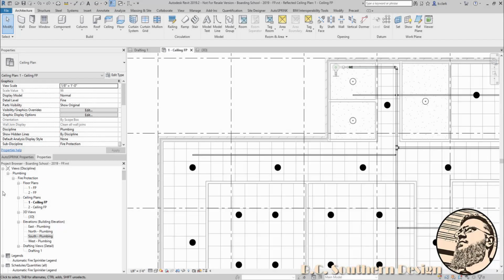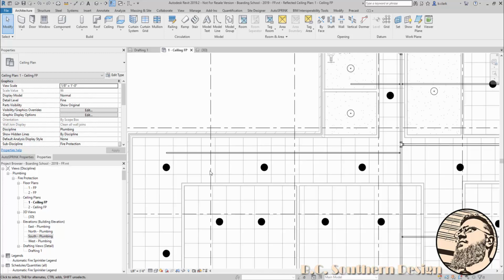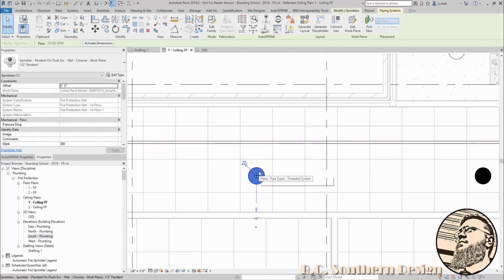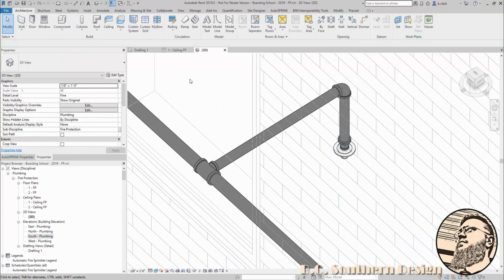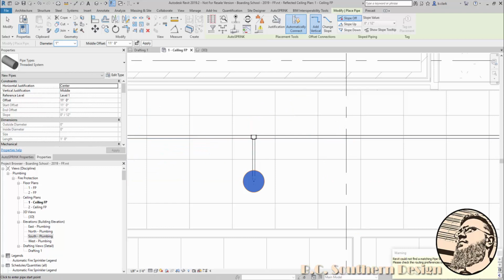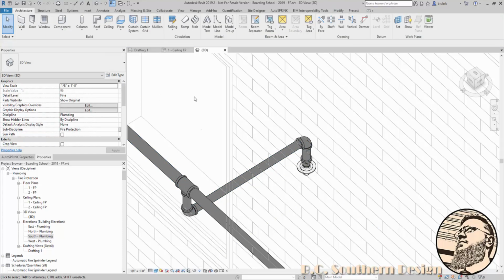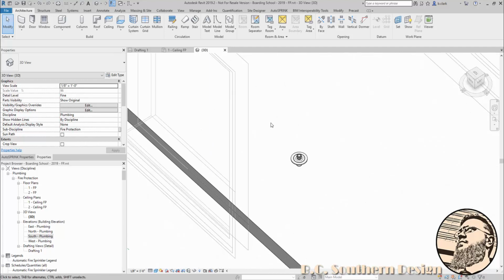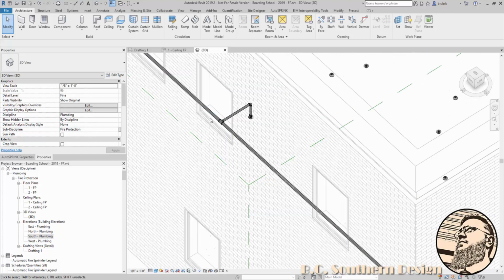Revit: Connecting Sprinkler Heads to Branch (Range) Pipe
Connecting a sprinkler head to a pipe is probably the most common task a fire sprinkler designer has to perform throughout a project. Revit provides a couple of methods of accomplishing this and, although not difficult, can probably be best described as tedious. ...but possible. There is a VERY brief use of an add-in to connect heads to pipe but there is no details given about the tool itself as add-in use isn't the point of this video.